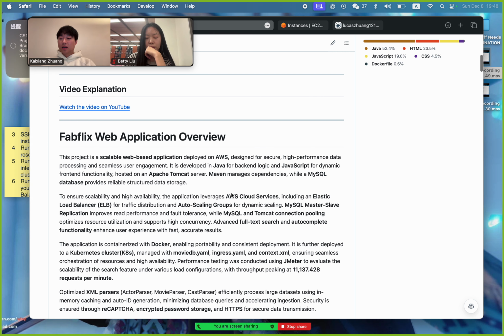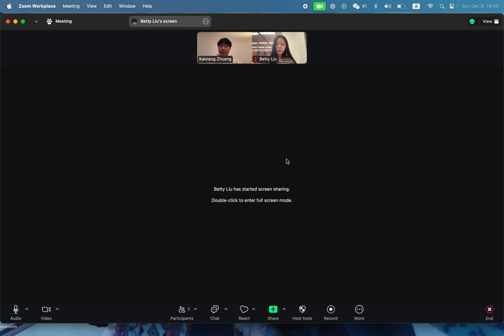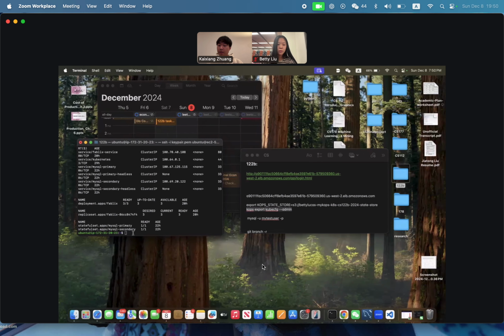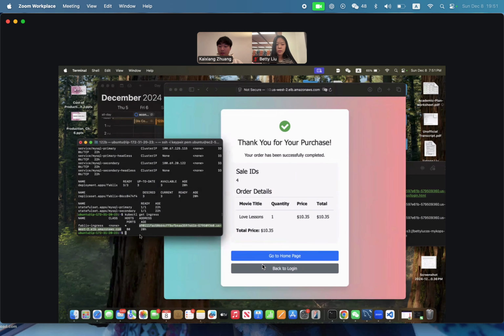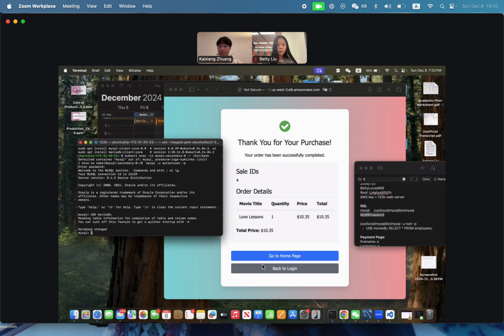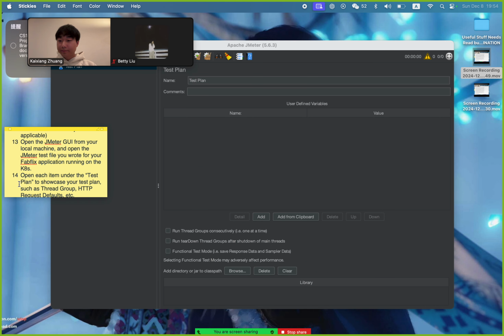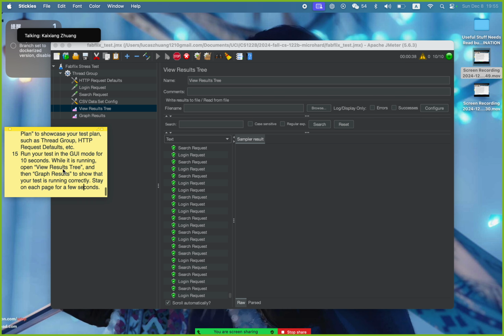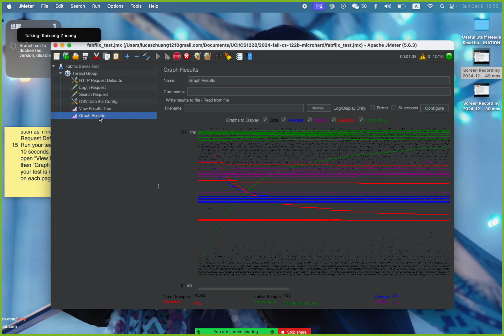Fabflix - Movie Database Web App by Team MicroHard, Demo 5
This project is a scalable web-based application deployed on AWS, designed for secure, high-performance data processing and seamless user engagement. It is developed in Java for backend logic and JavaScript for dynamic frontend functionality, hosted on an Apache Tomcat server. Maven manages dependencies, while a MySQL database provides reliable structured data storage.

To ensure scalability and high availability, the application leverages AWS Cloud Services, including an Elastic Load Balancer (ELB) for traffic distribution and Auto-Scaling Groups for dynamic scaling. MySQL Master-Slave Replication improves read performance and fault tolerance, while MySQL and Tomcat connection pooling optimizes resource utilization and supports high concurrency. Advanced full-text search and autocomplete functionality enhance user experience with fast, accurate results.

The application is containerized with Docker, enabling portability and consistent deployment. It is further deployed to a Kubernetes cluster(K8s), managed with moviedb.yaml, ingress.yaml, and context.xml, ensuring seamless orchestration of resources and high availability. Performance testing was conducted using JMeter to evaluate the scalability of the search feature under various load configurations, with throughput peaking at 11,137.428 requests per minute.

Optimized XML parsers (ActorParser, MovieParser, CastParser) efficiently process large datasets using in-memory caching and auto-ID generation, minimizing database queries and accelerating ingestion. Security is ensured through reCAPTCHA, encrypted password storage, and HTTPS for secure data transmission.

An Employee Dashboard powered by stored procedures provides tools for metadata display, star and movie insertion, and restricted-access filtering for authorized users. This full-stack application integrates frontend, backend, and database components into a secure, scalable, and interactive platform.